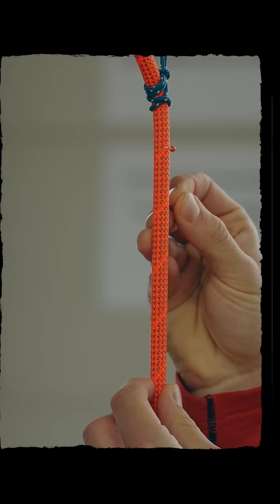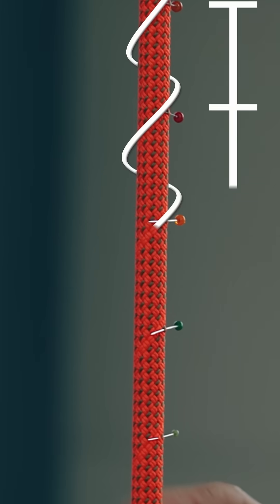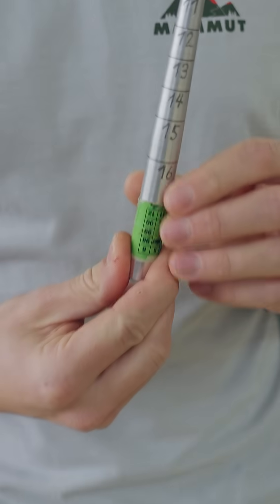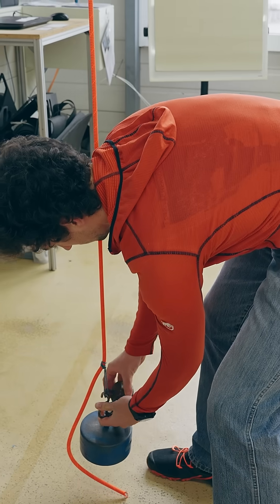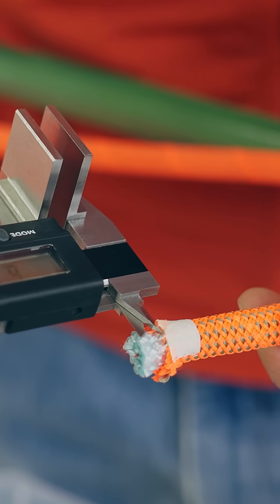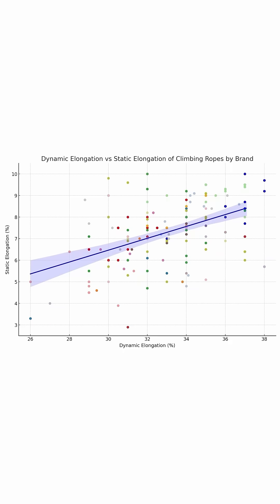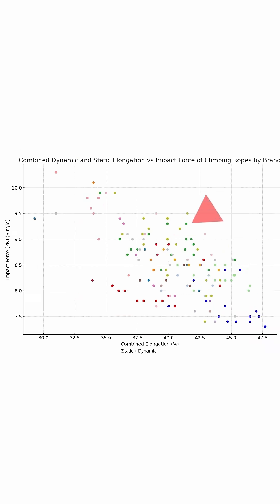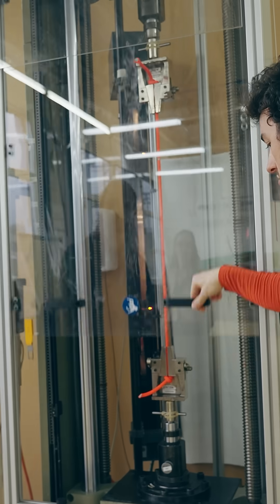Every Test Climbing Ropes Have to Pass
Deep Thanks!
Ben